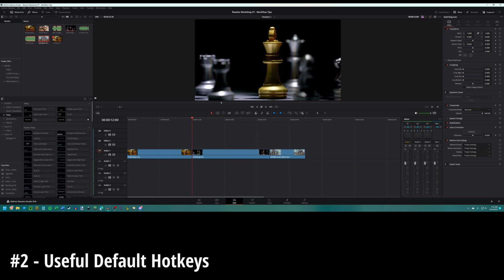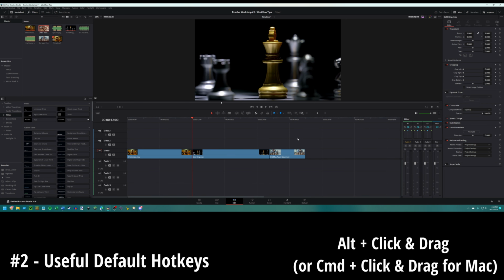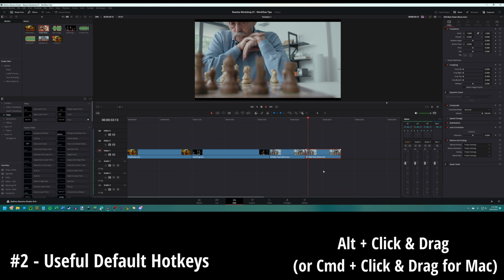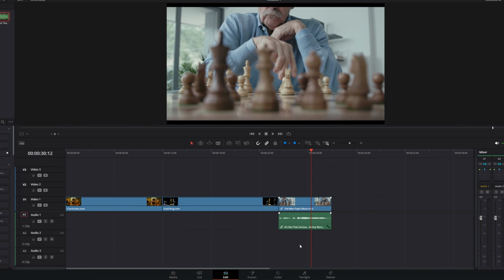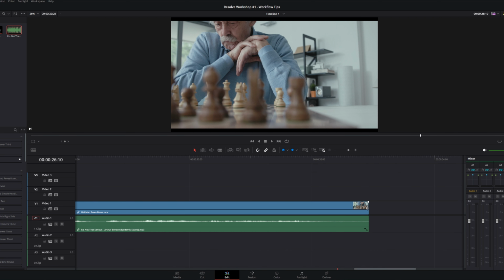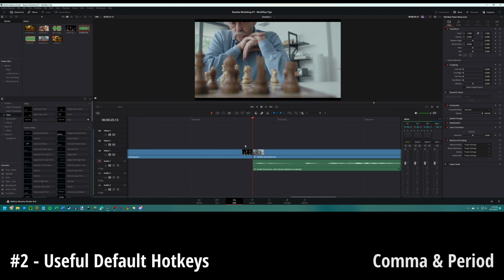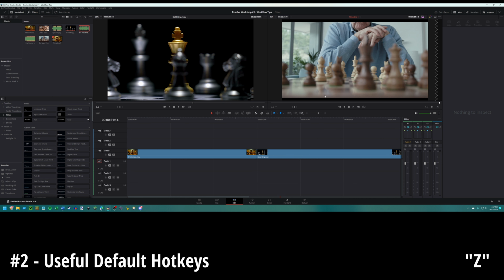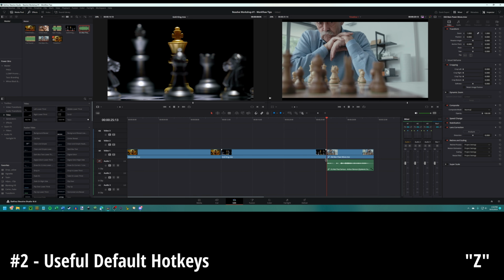DaVinci Resolve Workshop for Friends (Workflow Tips) :: Useful Default Hotkeys :: Part 2/6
I put on a small workshop in davinciresolve for friends of mine, to teach them some workflowtips to help speed up their editing process. This will be part 2 of 6 from the workshop, that I split into smaller bite-sized pieces. Make sure to watch from the beginning!

Also, I apologize for the audio of the audience. I had my OBS audio recording settings screwed up. They are fixed now for the next workshop.